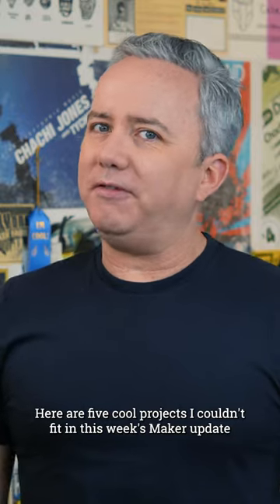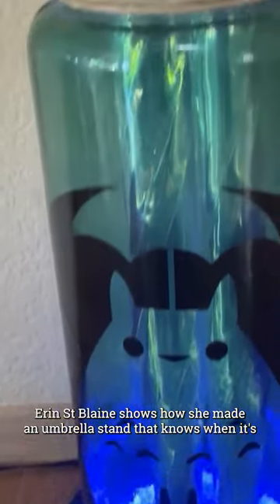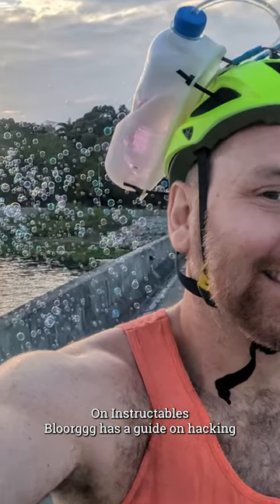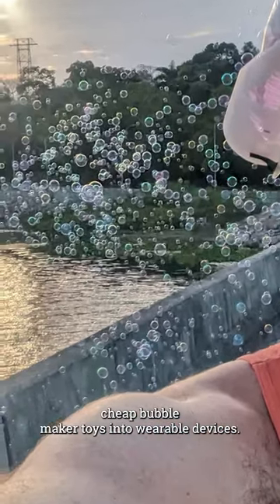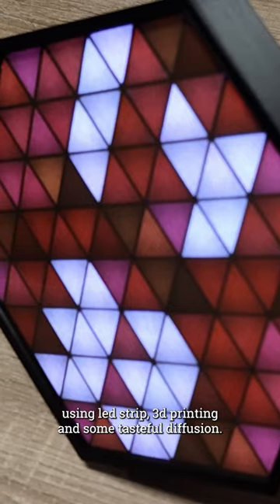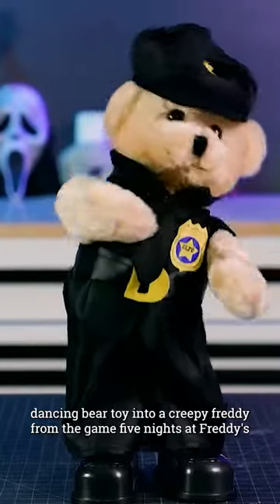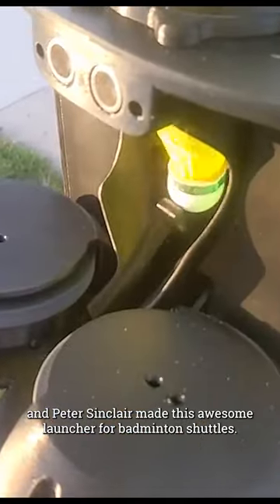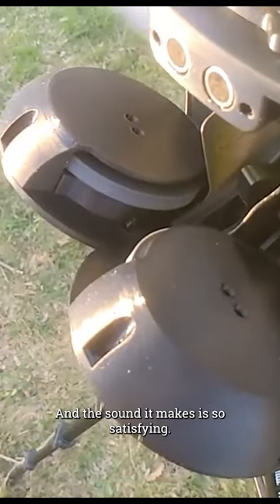5 Bonus Projects - Maker Update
Projects:

Weather Wise Wifi Umbrella Stand By Erin St Blaine

Bubblepunk: Wearable Bubble Machines From Cheap Toys By blorgggg

Creating a Stylish Triangular Pixels LED Clock Using WS2812 Leds and Wemos D1 Mini Module By andrei.erdei

Transcript:

Here are 5 cool projects I couldn’t fit in this week’s Maker Update.

On Adafruit, Erin St Blaine shows how she made an umbrella stand that knows when it’s raining and lights up to let you know.

On Instructables, Blorgggg has a guide on hacking cheap bubble maker toys into wearable devices.

Andrei Erdei shows how he made this unusual and beautiful clock using LED strip, 3D printing, and some tasteful diffusion.

Wicked Makers turned this cute dancing bear toy into a creepy Freddy from the game Five Nights At Freddy's.

And Peter Sinclair made this awesome launcher for badminton shuttles and the sound it makes is so satisfying.